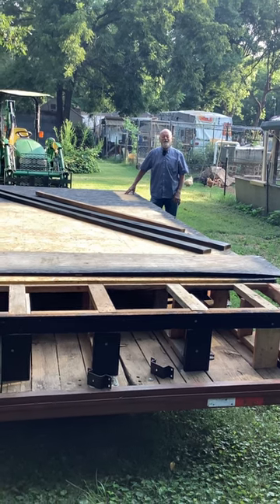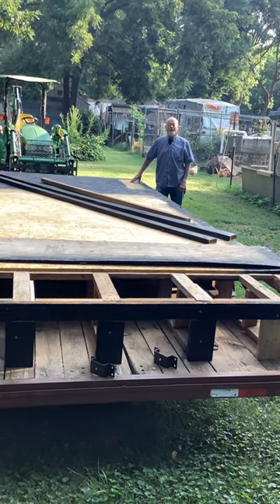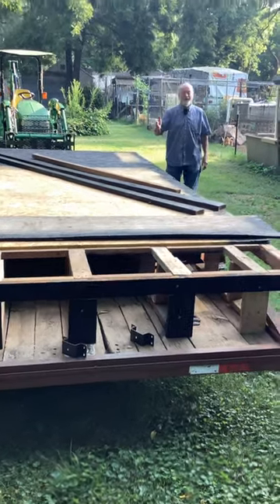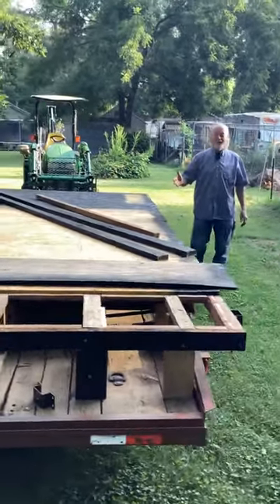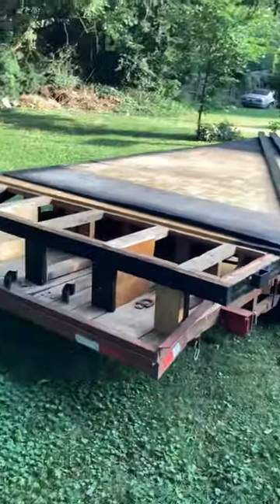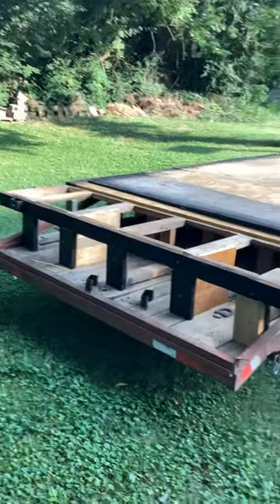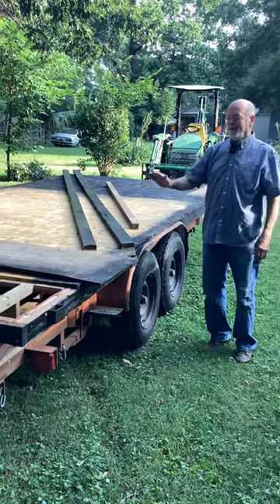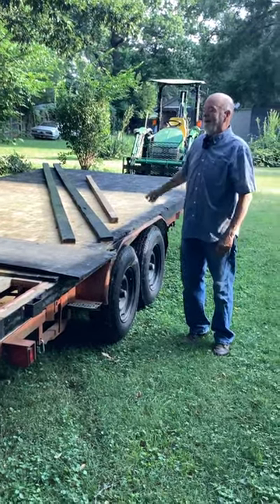Part 3 - Convert Trailer to Flat Bed, 5 Short Walls for Support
These are the principles and concepts I used for my specific application. Always be safe & be competent￼.